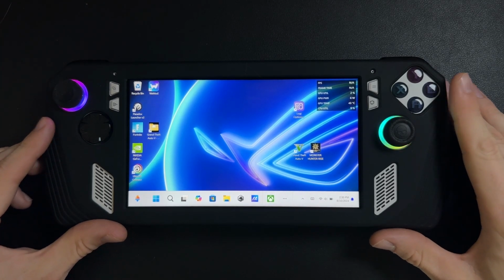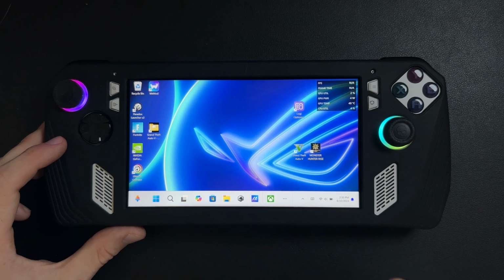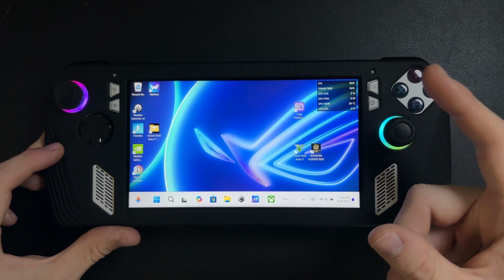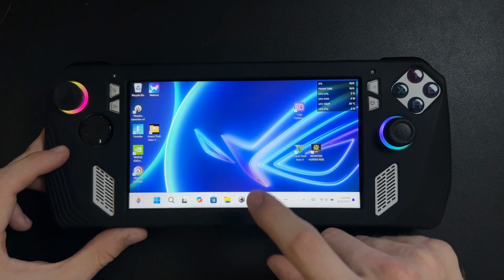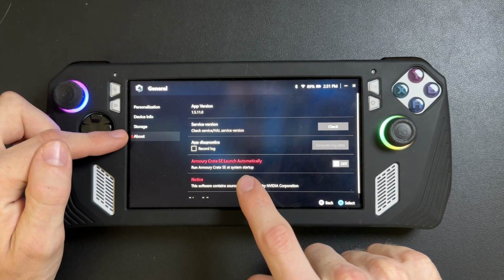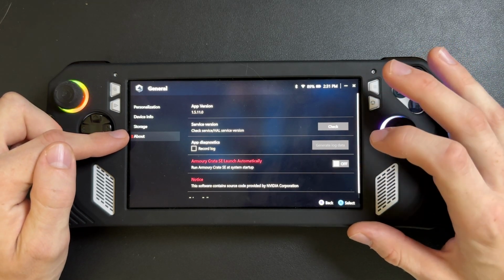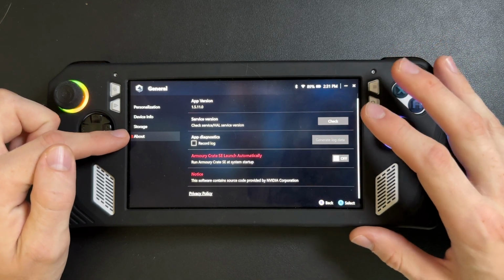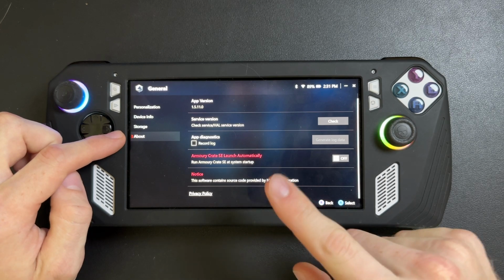How To Disable Armoury Crate Auto Startup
This quick guide shows you how to easily DISABLE (or ENABLE) Armory Crate from automatically launching on your ROG Ally or ROG Ally X!